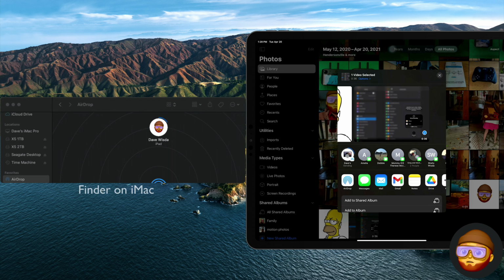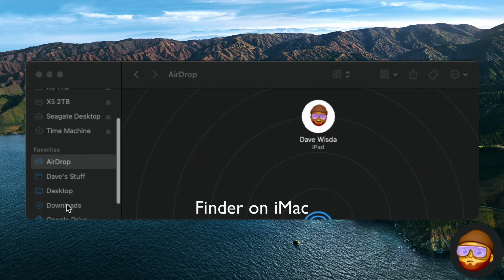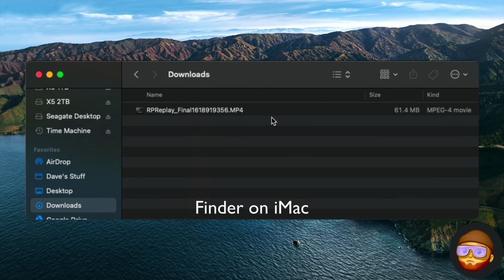Lesson 6 - AirDrop From iPad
This Video will demonstrate how to AirDrop From iPad on your iPad.  The Video is 4k and is the sixth in a series of how to use your iPad more efficiently.